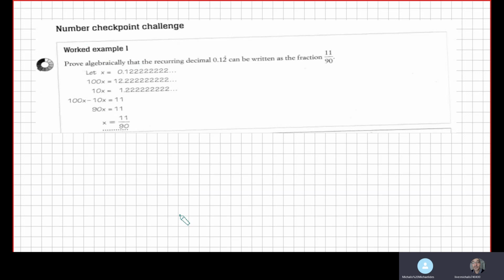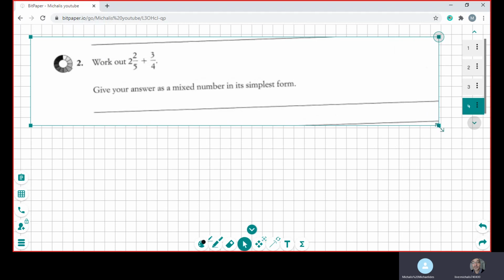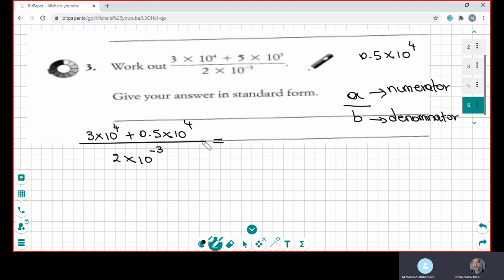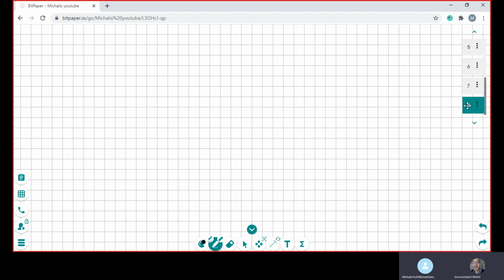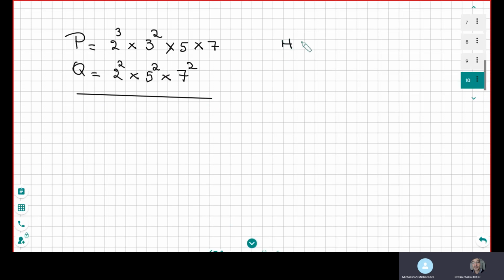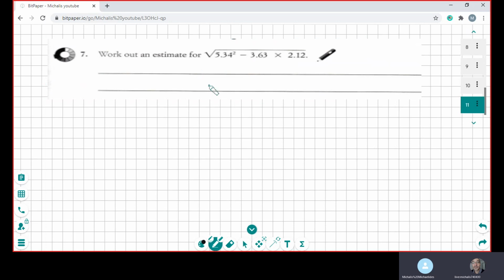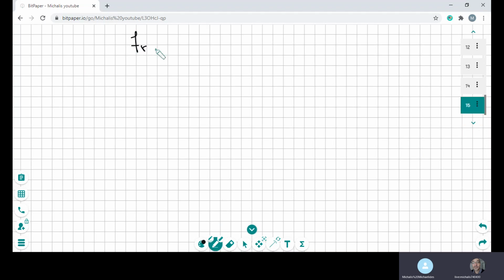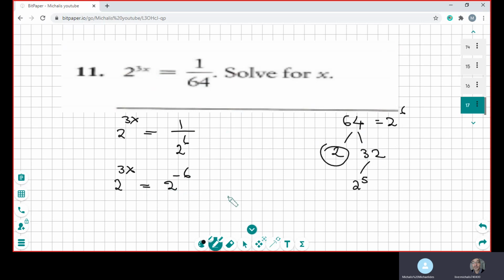Mathematics Numbers Exam revision GCSE higher Maths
This tutorial will cover the following topics:

1]Changing a recurring decimal to a fraction.
2]Finding Bounds of a number.
3]Finding combinations.
4]Adding a mix number and a fraction
5]Standard form.
6]Finding a percentage change.
7]finding the Highest common factor and the Lowest common multiple
8]Finding Estimates
9]Pythagoras theorem and Area
10]Fractional indices and indices Laws
11]Exponential equations.

I am a math tutor tutoring for more than 5 years at different levels KS1 KS2 KS3 GCSE A Level and university level.